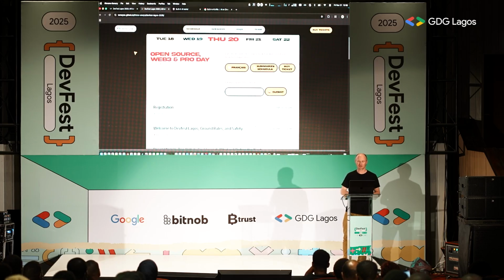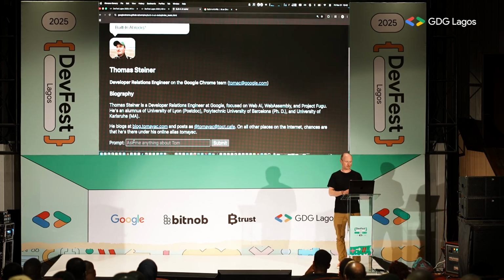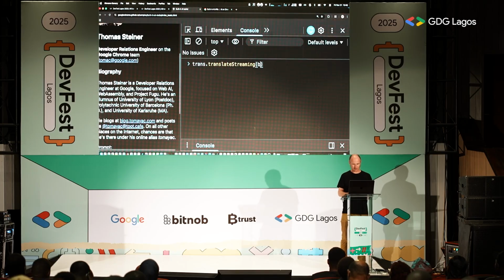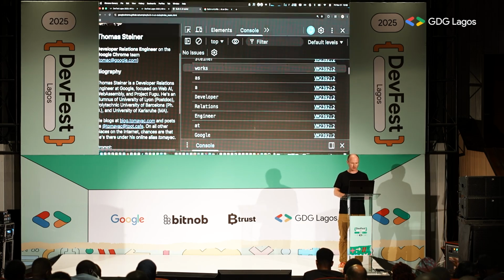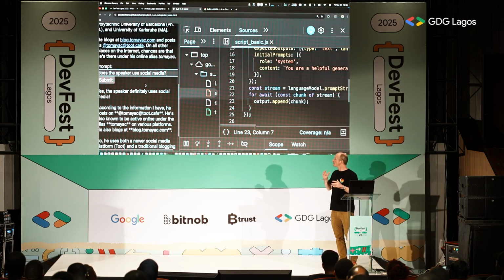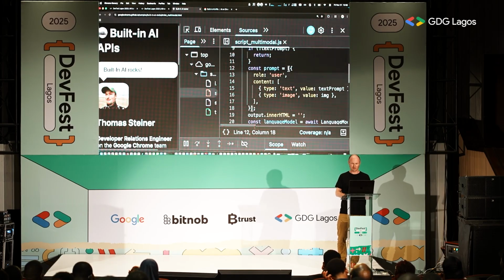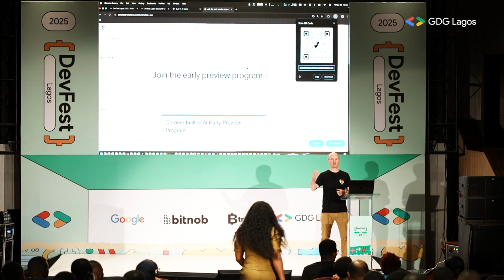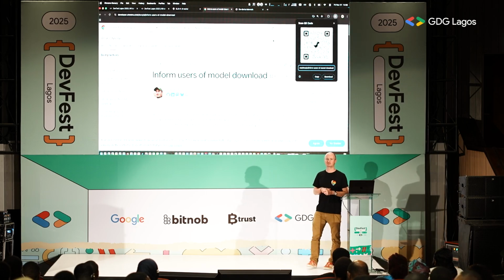DevFest Lagos 2025: AI right in the browser with Chrome's built-in APIs byThomas Steiner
Why send data to the cloud when the browser can think for itself? In this technical session from DevFest Lagos 2025, Google Developer Relations Engineer Thomas Steiner introduces a paradigm shift in web development: Built-in AI.

By leveraging the Gemini Nano model directly within Chrome, developers can now build intelligent features that are faster, private, and work entirely offline.

Thomas breaks down the "Shared Model" approach, where the browser ships with a pre-installed LLM, sparing users from massive multi-gigabyte downloads.

This talk is a practical guide for JavaScript developers to start using high-level APIs for complex tasks like summarisation, translation, and even multimodal interactions without managing their own infrastructure.